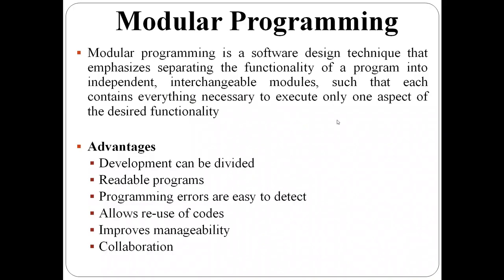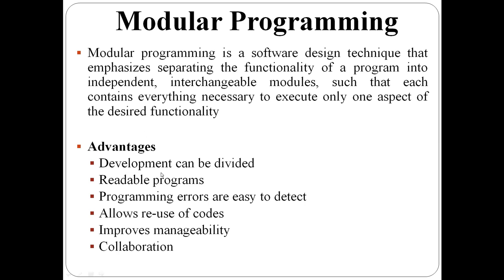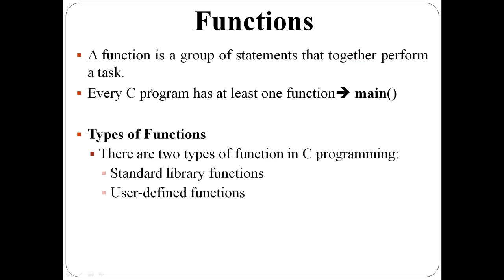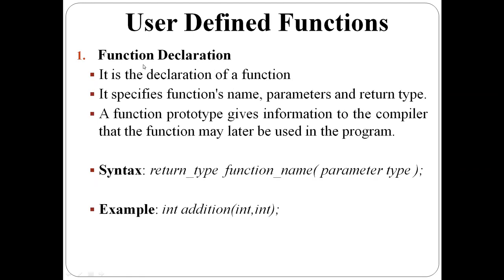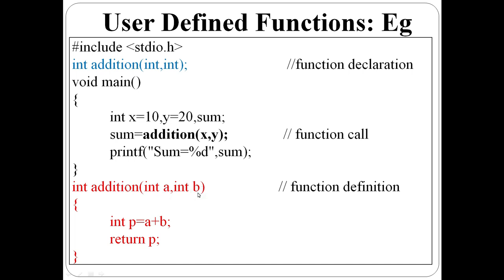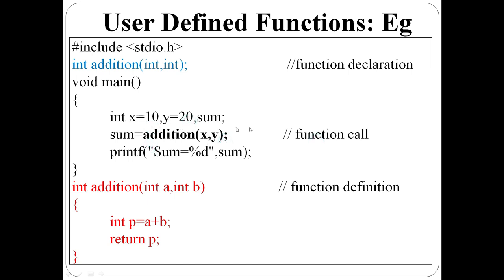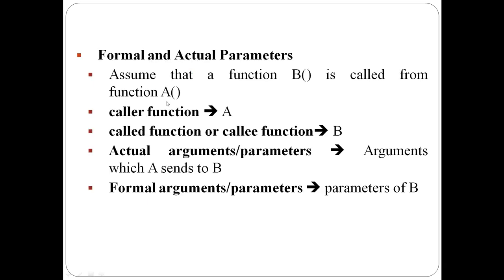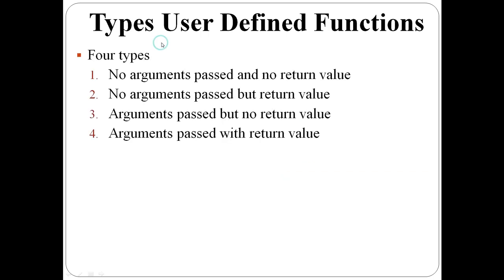Functions in C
EST102 - Programming in C - Module 4(KTU 2019 Regulation)